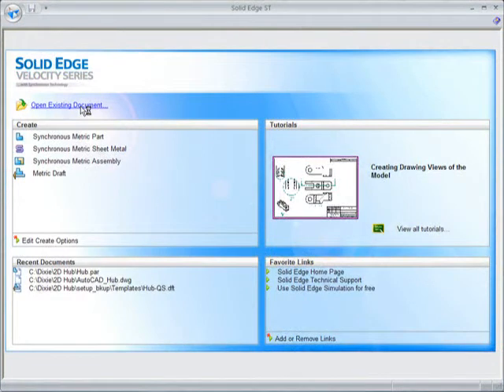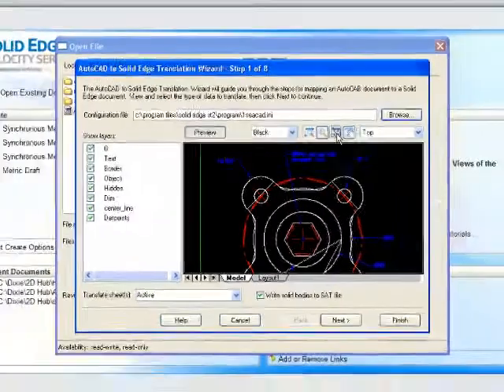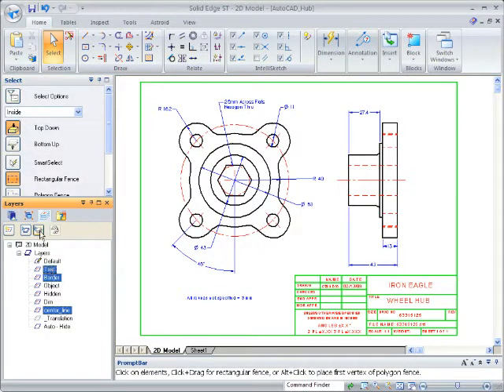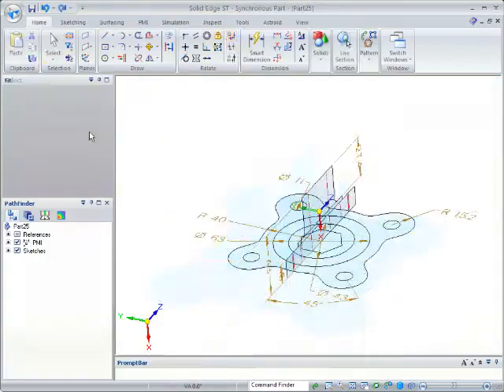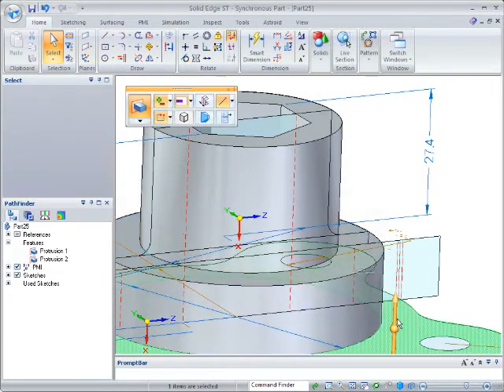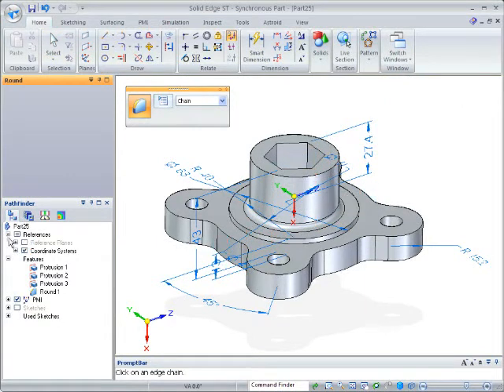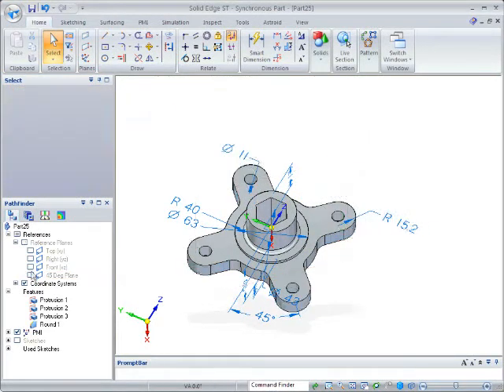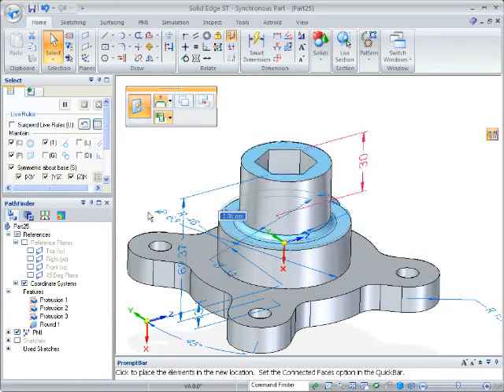Tipy Solid Edge - Výkresy 2D ako podklad pre 3D model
Existujúca 2D výkresová dokumentácia (dwg, dxf) môže byť ako základ použitá pre vytvorenie 3D modelov bez nutnosti prekresľovania.